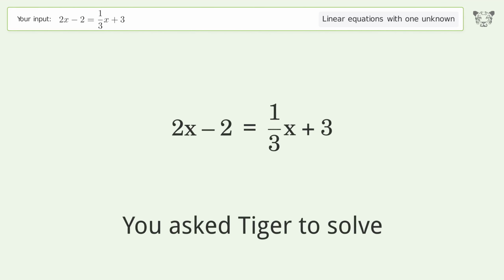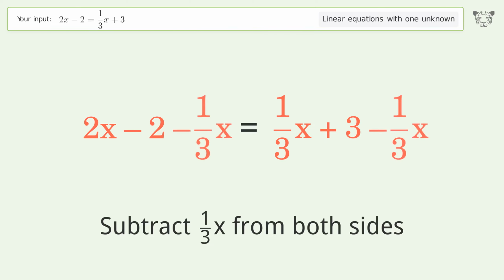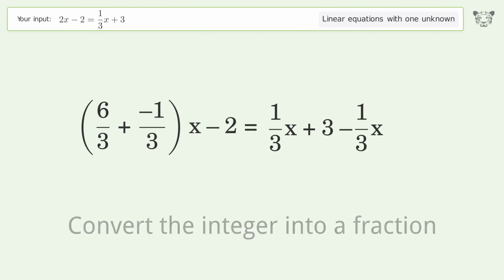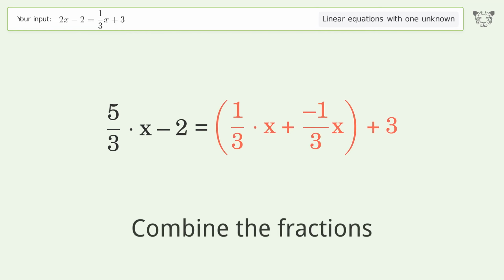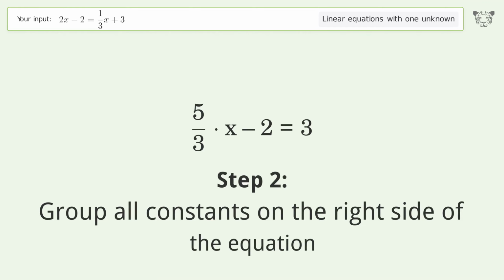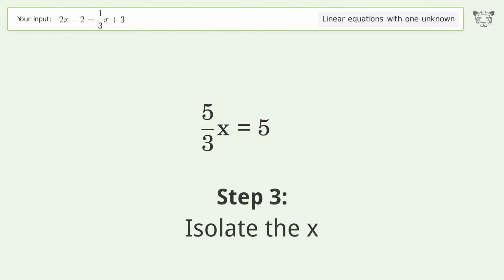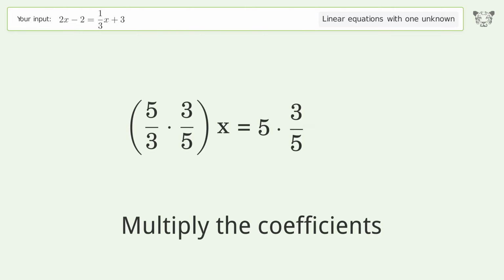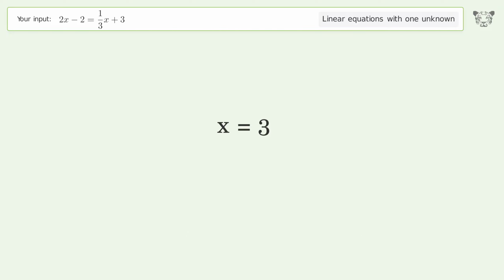Solve 2x-2=1/3x+3: Linear Equation Video Solution | Tiger Algebra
Struggling with 2x-2=1/3x+3? Watch our step-by-step video on Tiger Algebra to master this linear equation effortlessly. Also check out for more tips and tricks for dealing with linear equations with one unknown